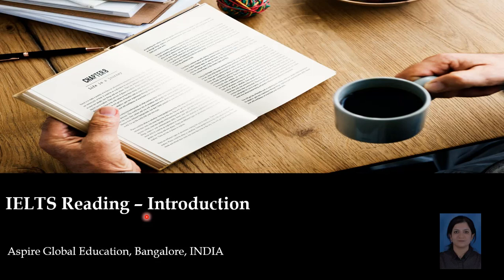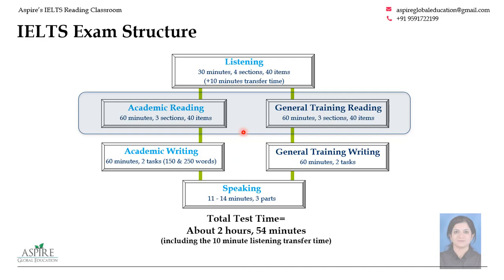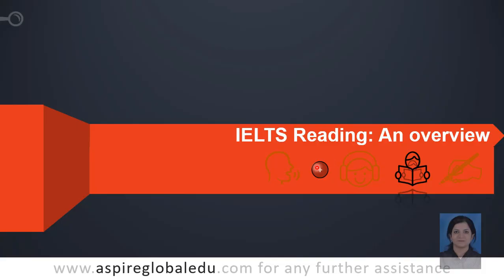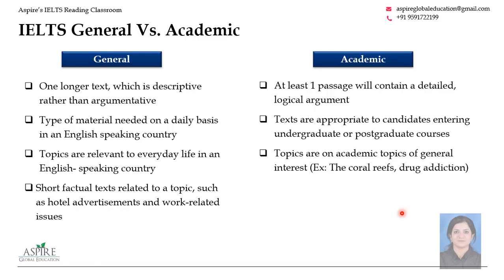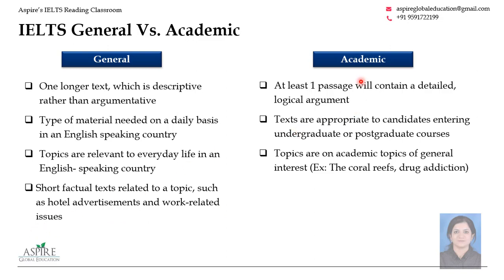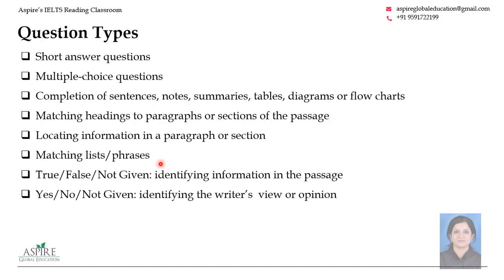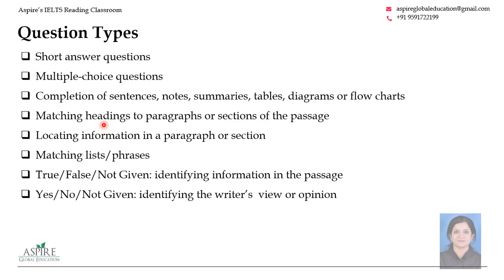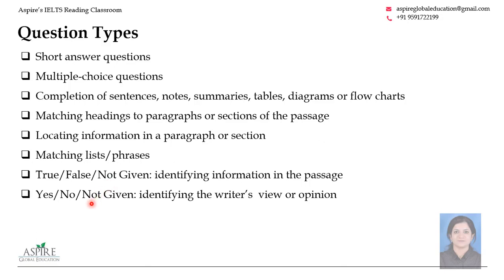Introduction To Reading | IELTS Exam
The IELTS reading test will take about 60 minutes. It consists of 40 questions. A variety of question types is used in order to test a wide range of reading skills. These include reading for gist, reading for main ideas, reading for detail, skimming, understanding logical argument, recognizing writers’ opinions, attitudes and purpose.

You will be asked to read three different passages and respond to related questions in your IELTS Reading test. The content of the Reading test is different for IELTS Academic and IELTS General Training tests. Three long texts which range from the descriptive and factual to the discursive and analytical.